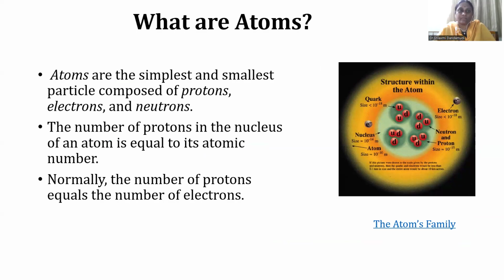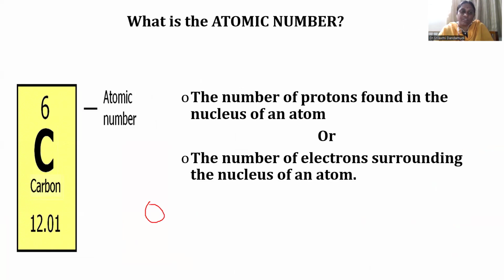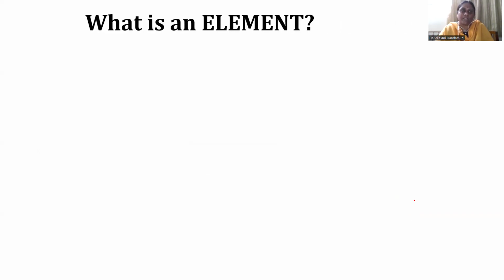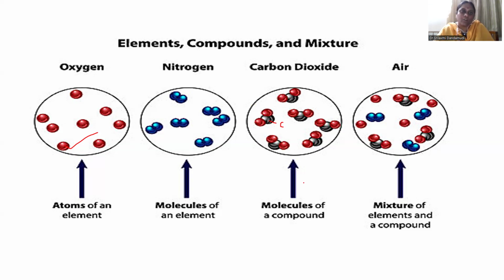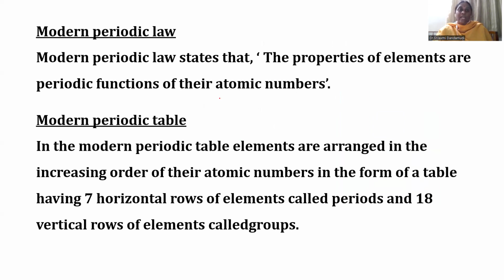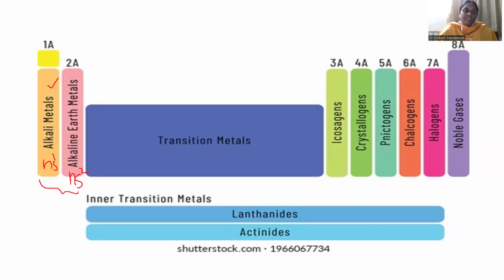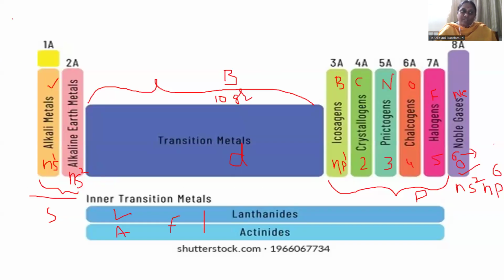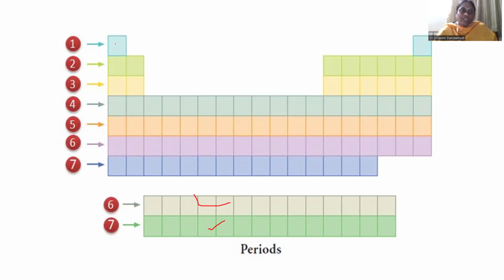periodic table BY DR.D.SRI LAKSHMI MAM